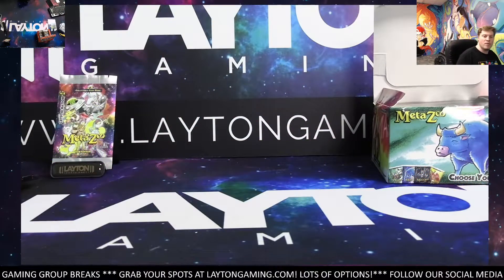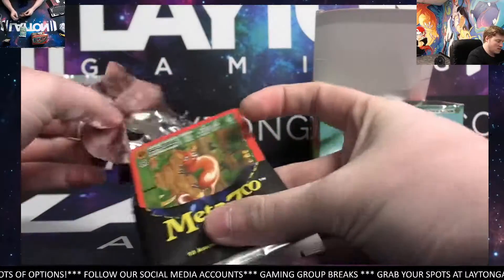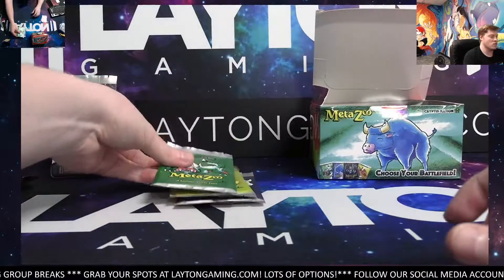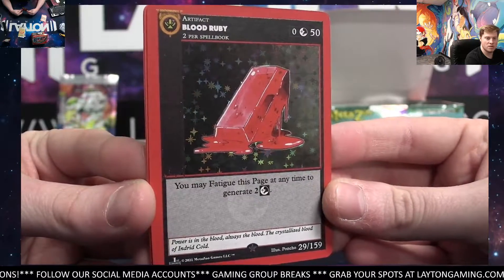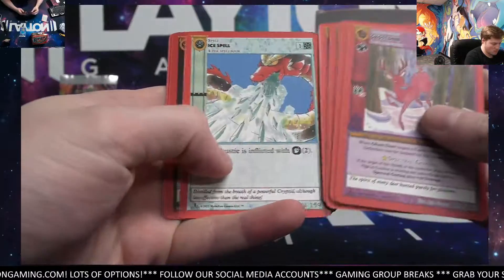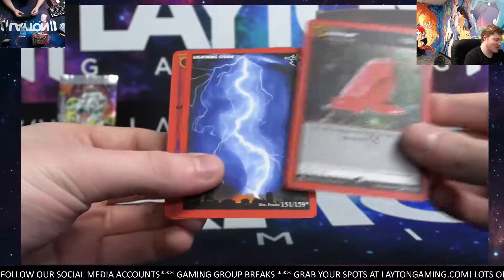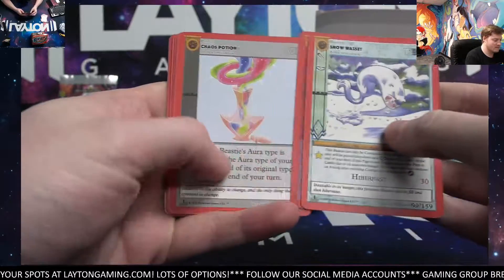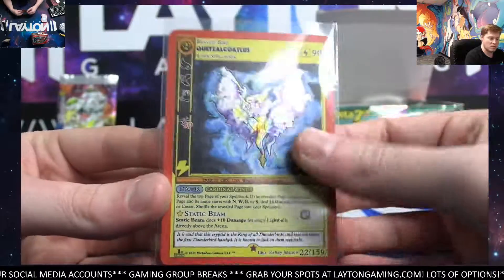Ripping 2 Metazoo Cryptid nation Bundles for Lane K